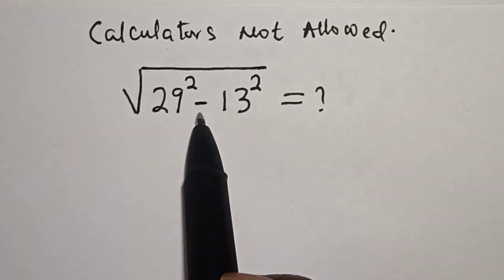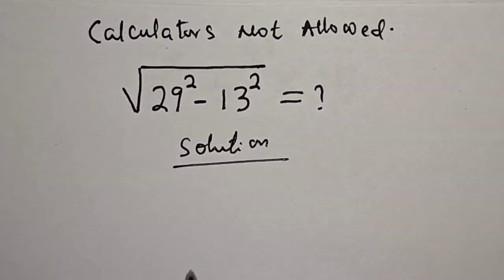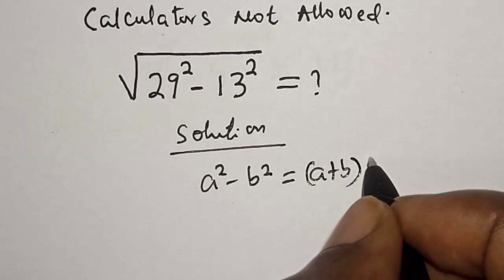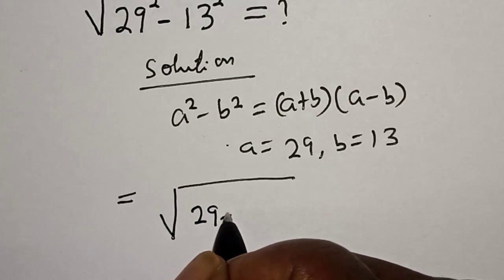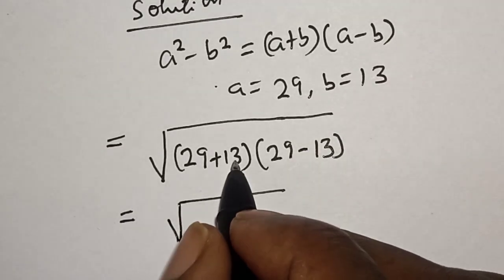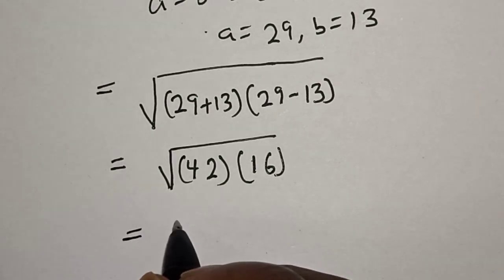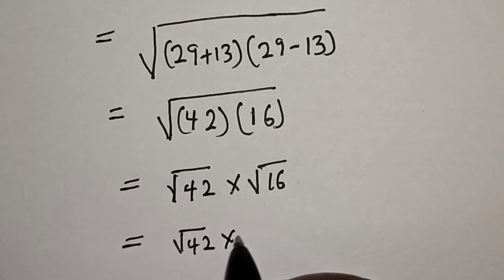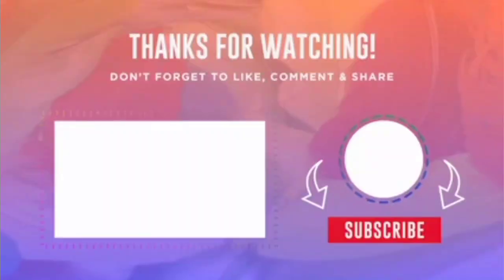A Nice Square Root With Power ✓29^2-13^2=? | Calculators Not Allowed | Quick Trick!!!